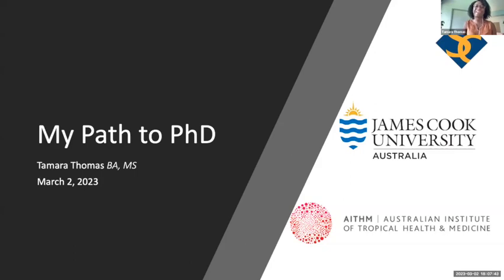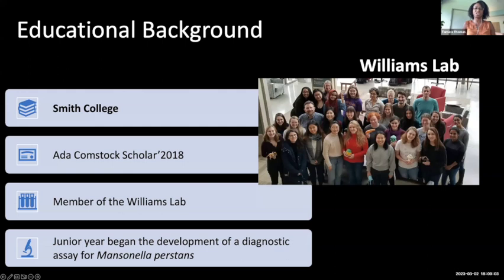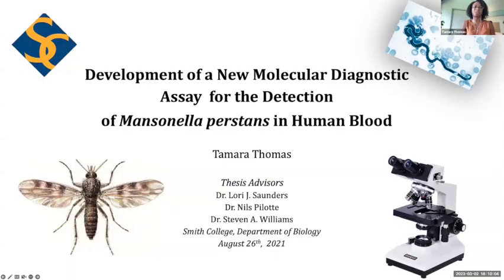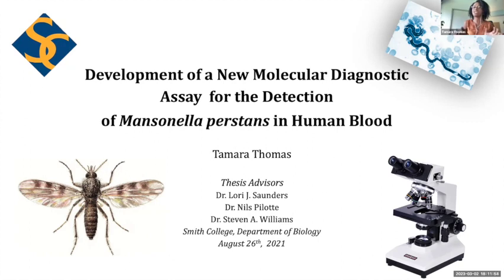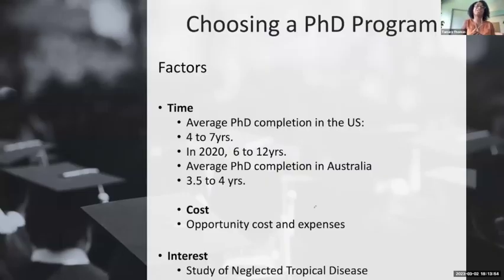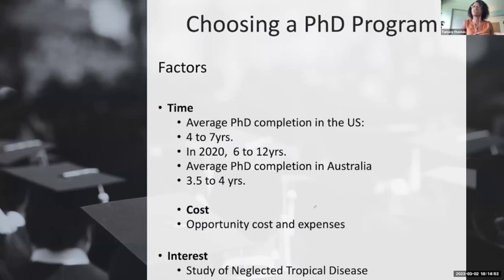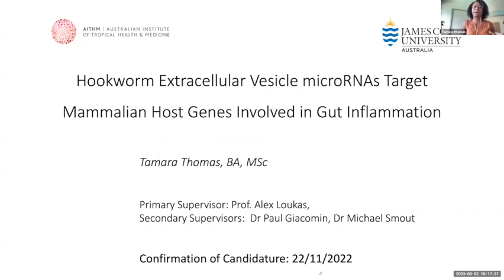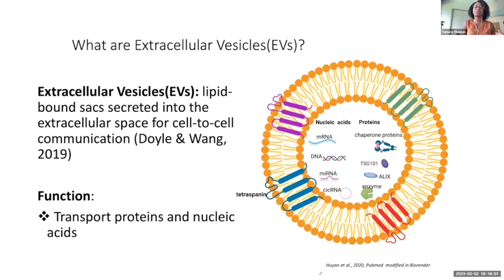Pursuing a PhD in Australia, featuring Tamara Thomas AC '19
In this video, Dr. Roland Ruscher (PhD) and Tamara Thomas (Ac '19) from the Australian Institute of Tropical Health and Medicine (AITHM) at James Cook University discuss the process of applying to graduate school in Australia as well as their current research in gut immunology. Their lab is currently seeking applicants for its graduate-level research program.

This panel was recorded on March 2, 2023.

Moderators: Jess R. Pfeffer, Assistant Director of Science and Health Professions Advising, and Elly Mons, Director of Health Professions Advising.